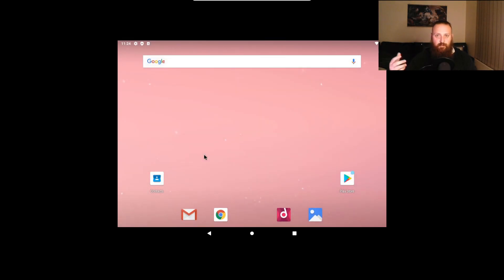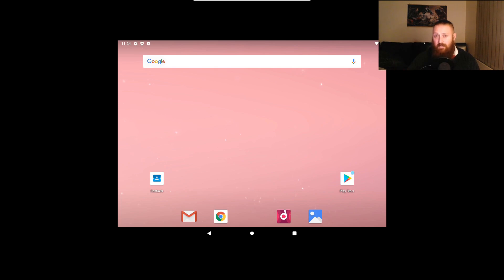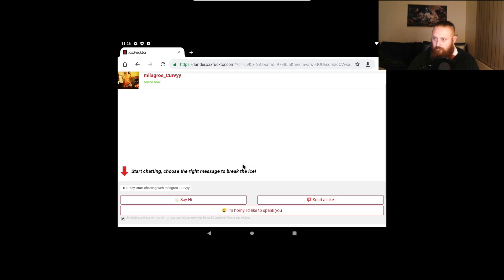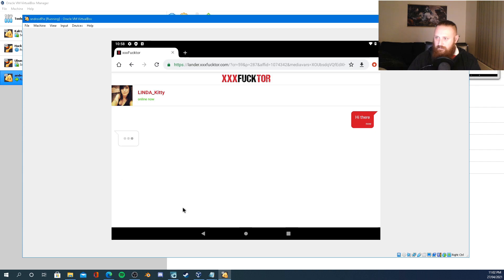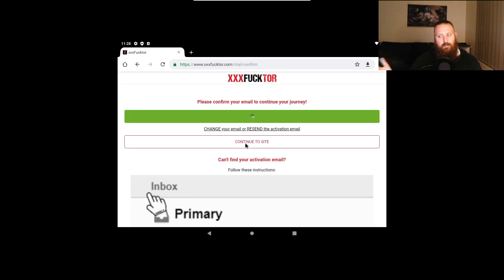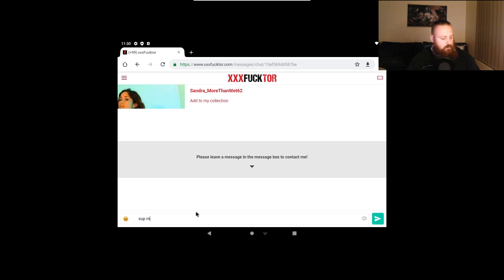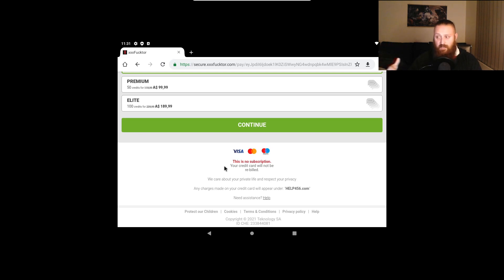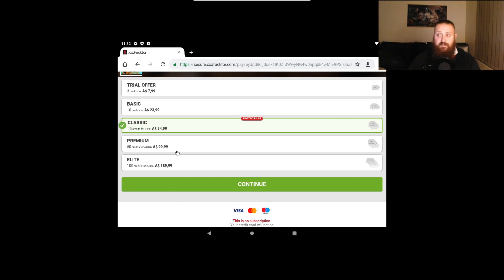vum.in.net [EXPOSED]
I use an android virtual machine to take a look at yet another suspicious link found in our comments section. This one would only work on mobile devices and contains yet more pornographic content in the hopes of luring vulnerable people to click there way through to the inevitable payment section.

stay safe and remember cyber security is all of our responsibility.